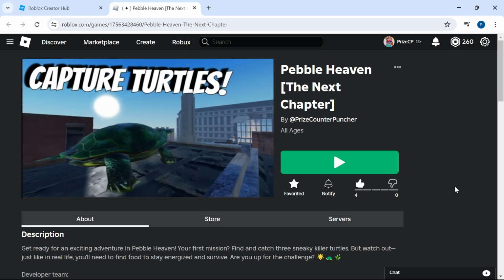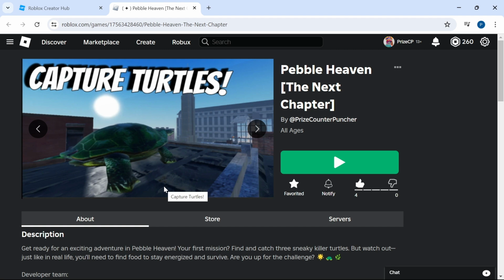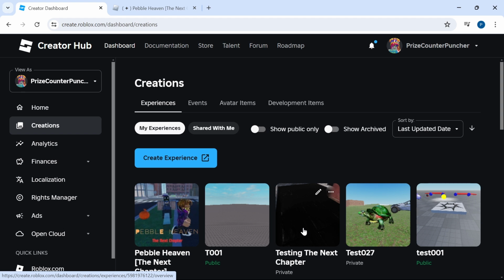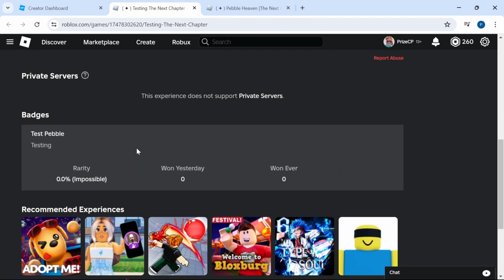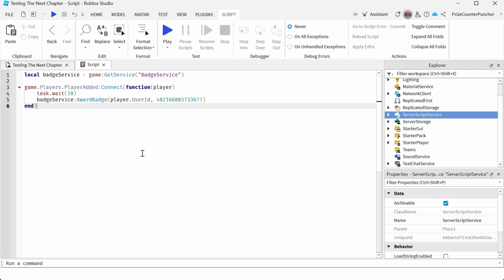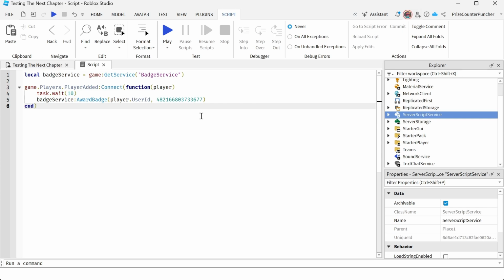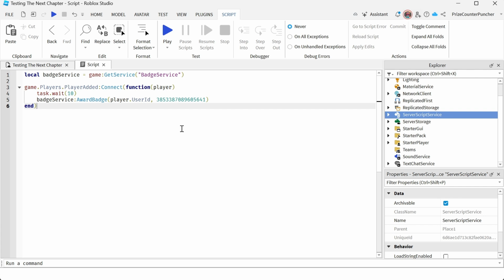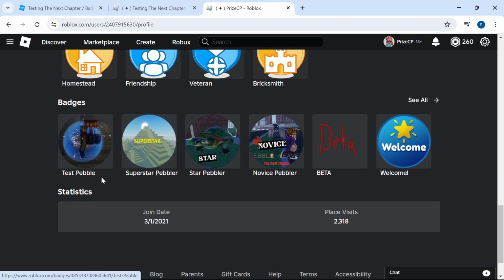How to AWARD ROBLOX GAME BADGES (latest dashboard update)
In this Roblox Studio scripting scripts tutorial, you will learn how to create and award players game badges using the latest Roblox dashboard.